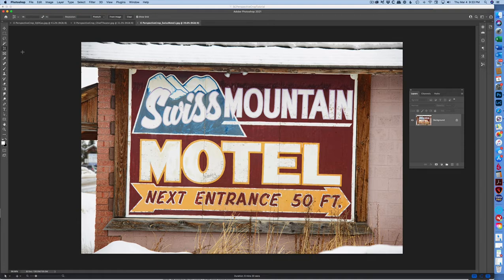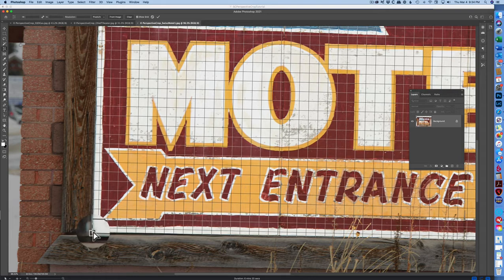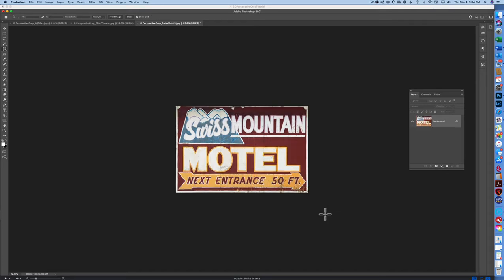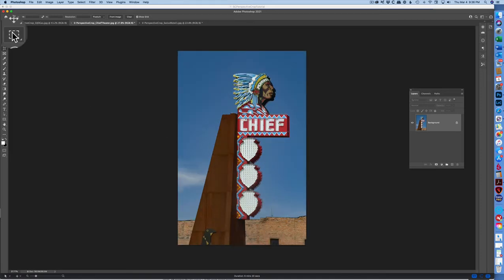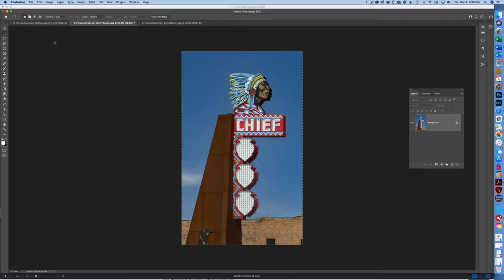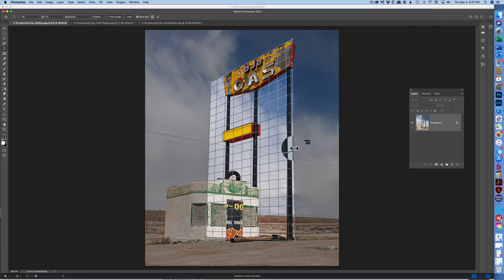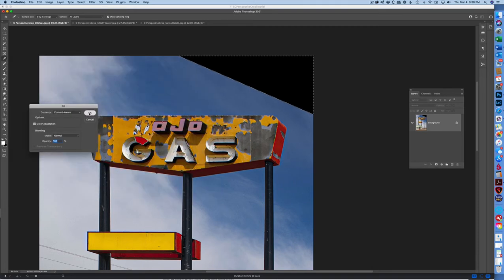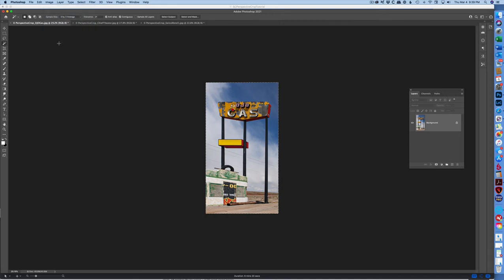How to use Photoshop's Perspective Crop tool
Mike Jackson shows step-by-step how to make a photo that was shot at an angle look as if it was shot straight on. Photoshops's Perspective Crop is a great tool that will help you make the images in your photo gallery on your website look consistent and easy to look at. It will make your presentations more professional-looking and let you better showcase your proposed designs.